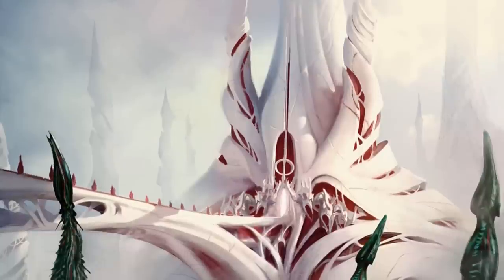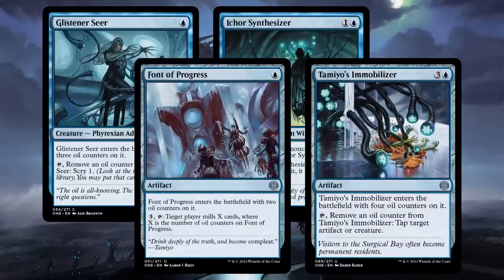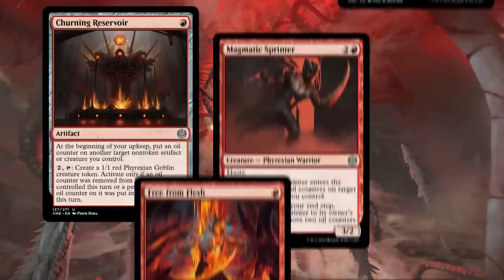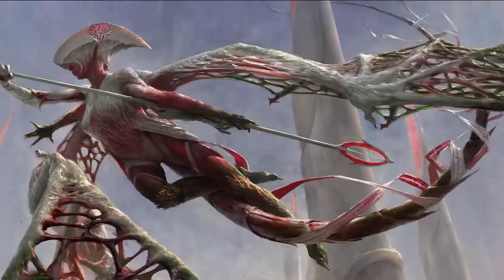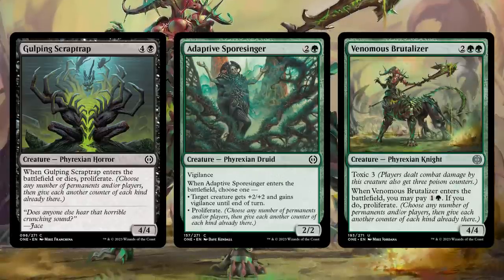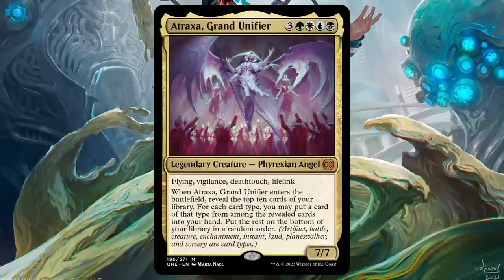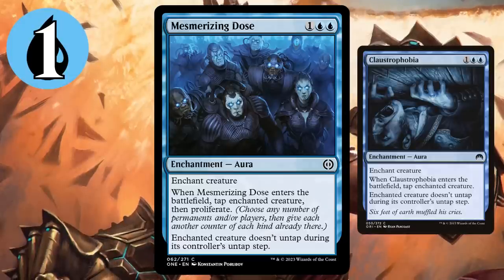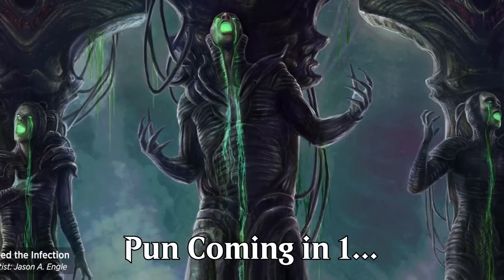Phyrexia: All Will Be ONE Draft Guide | Archetypes & Best Commons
MTG's latest set, Phyrexia: All Will Be One spreads corruption and toxicity throughout the multiverse, with only a small rebellion to stop it. Let's look at the draft archetypes for each color pair!

0:00 Intro
0:17 White Blue Artifacts
1:51 Blue Black Proliferate
3:31 Black Red Sacrifice
4:33 Red Green Oil Creatures
5:21 Green White Toxic Aggro
6:25 White Black Corrupted
7:20 Blue Red Noncreature Oil
8:43 Black Green Toxic Graveyard
9:47 Red White Equipment
11:00 Blue Green Proliferate
11:53 Build-Arounds
12:59 Best Commons